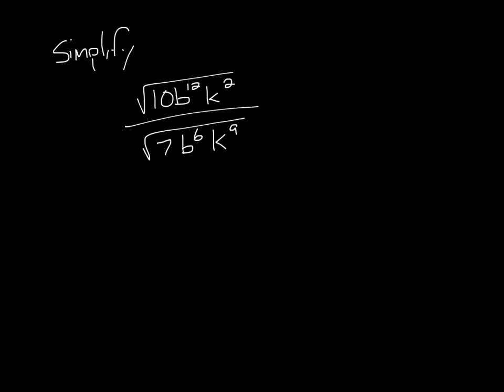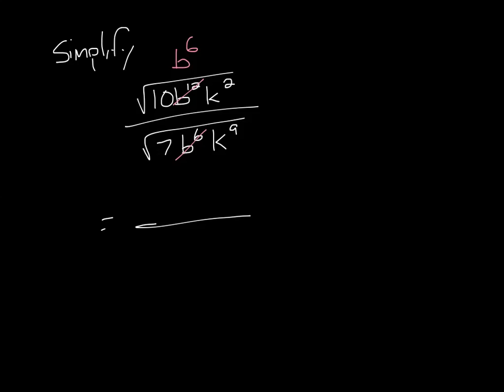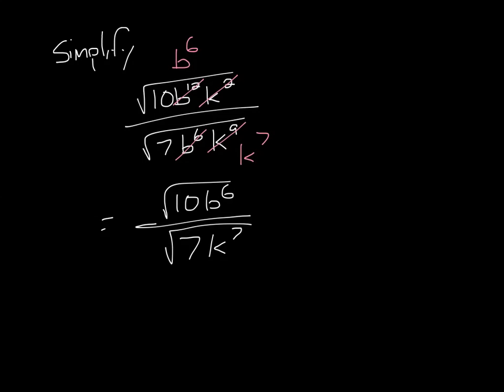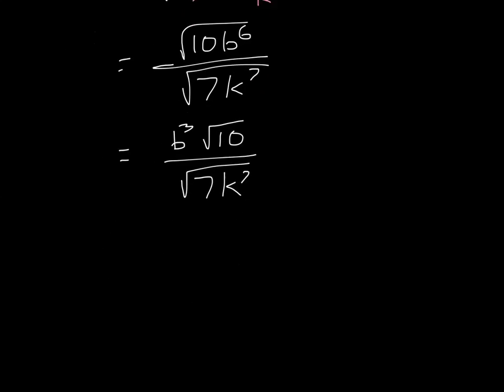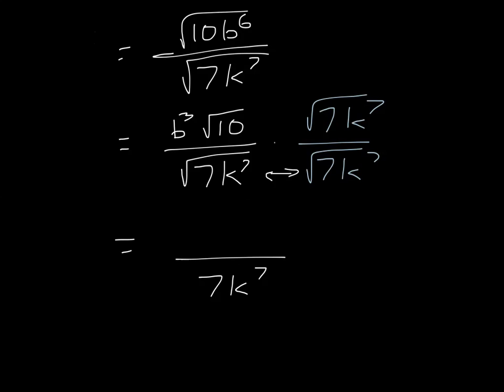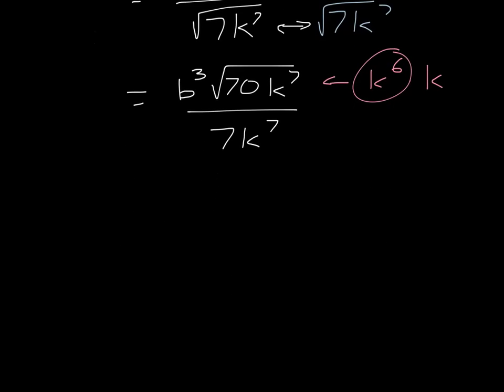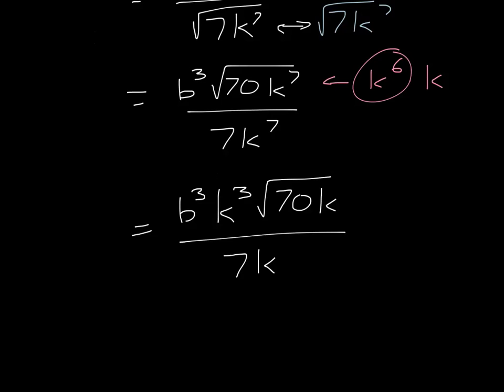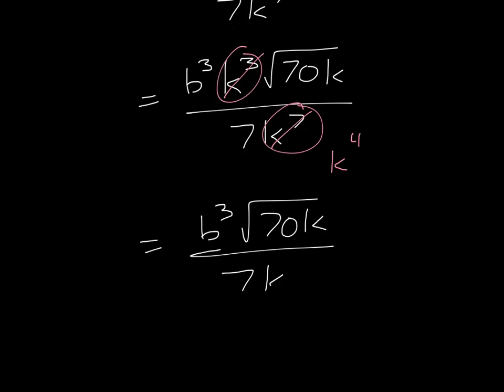Simp Radical Division w Denom Rationaliz